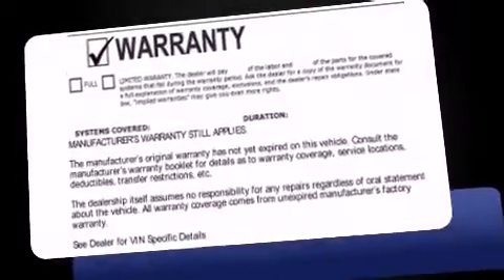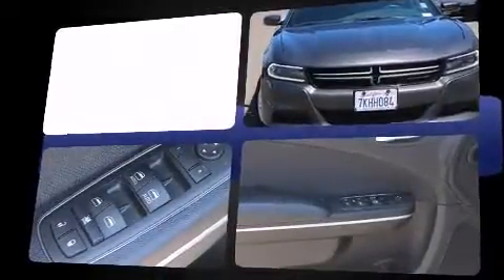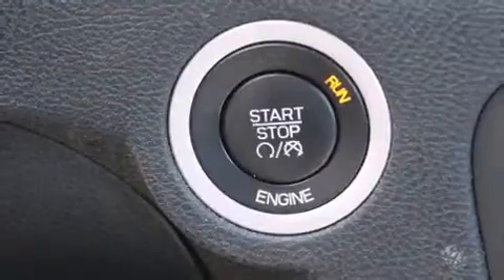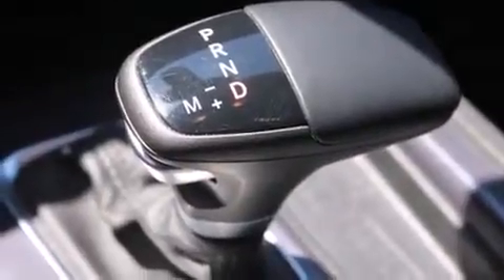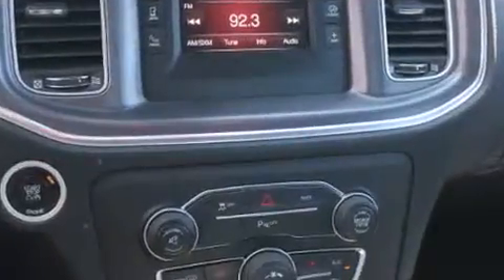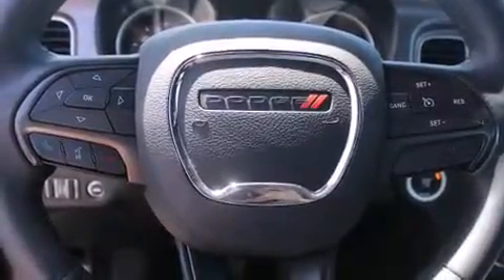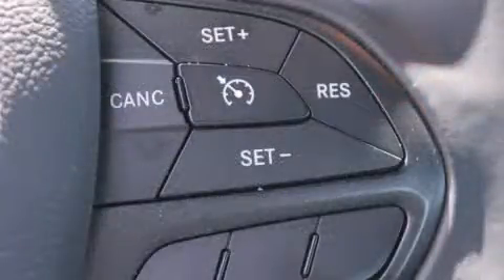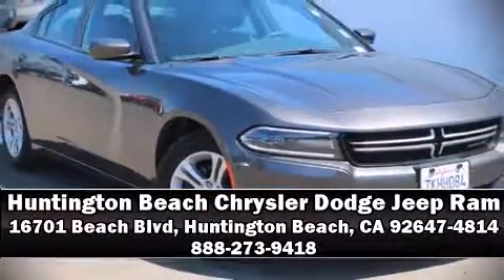2015 Dodge Charger SE in Huntington Beach, CA 92647-4814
Discerning drivers will appreciate the 2015 Dodge Charger. This 4 door, 5 passenger sedan just recently passed the 30,000 mile mark! Under the hood you'll find a 6 cylinder engine with more than 270 horsepower, and for added security, dynamic Stability Control supplements the drivetrain. Dodge prioritized comfort and style by including: delay-off headlights, a tachometer, tilt and telescoping steering wheel, power door mirrors, remote keyless entry, an overhead console, and power windows. Dodge ensures the safety and security of its passengers with equipment such as: dual front impact airbags, front SIDE impact airbags, traction control, brake assist, anti-whiplash front head restraints, a panic alarm, and 4 wheel disc brakes with ABS. This car was designed with safety in mind, allowing you to drive with even greater assurance. It also arrives with a Carfax history report, providing you peace of mind with detailed information. We have a skilled and knowledgeable sales staff with many years of experience satisfying our customers needs. They'll work with you to find the right vehicle at a price you can afford. We are here to help you.